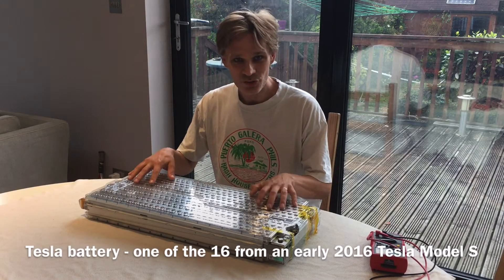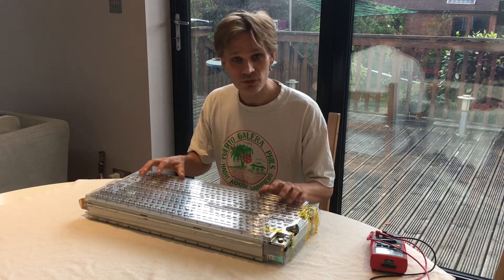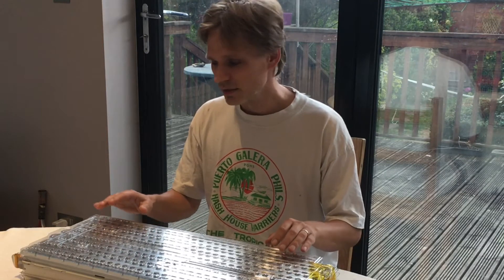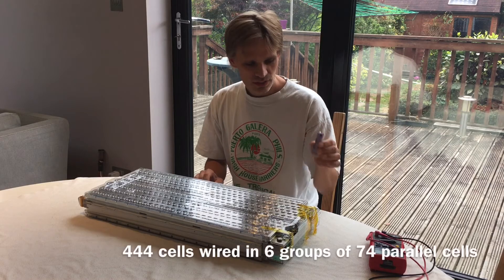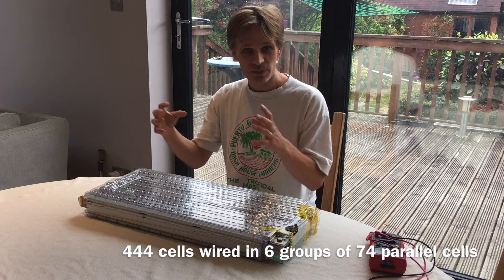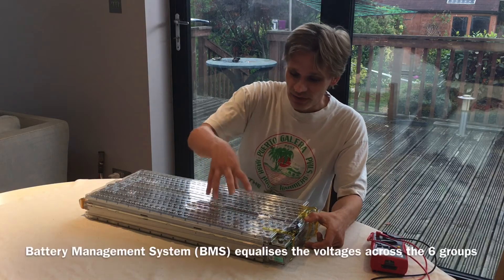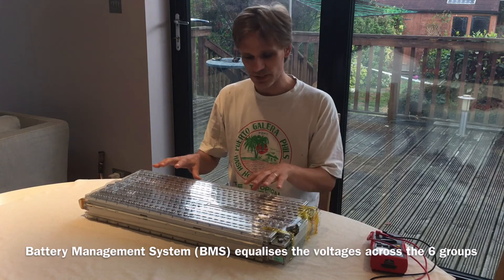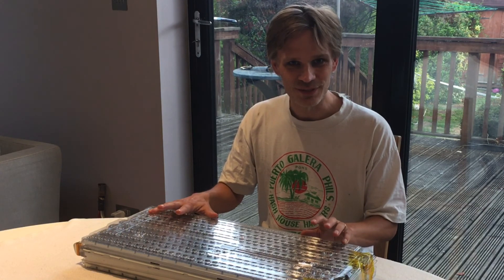1. Key components of a Tesla battery - for supplying off-grid power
This explains what a Tesla battery contains in order to help you decide if you could use one for your needs.

Later videos explain how to test, charge, balance and use a battery.

Do let us know if you have any comments or questions.